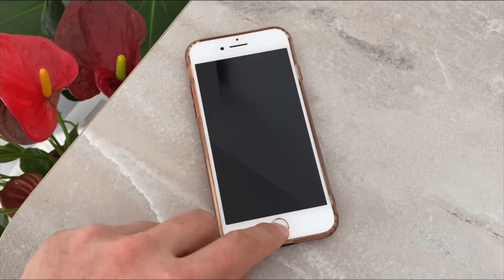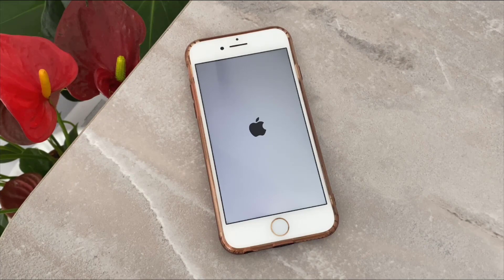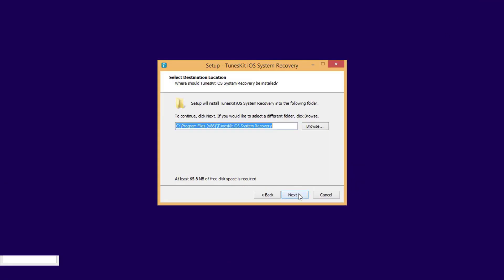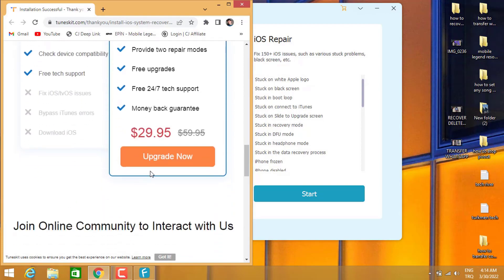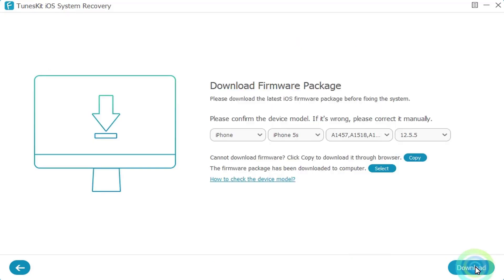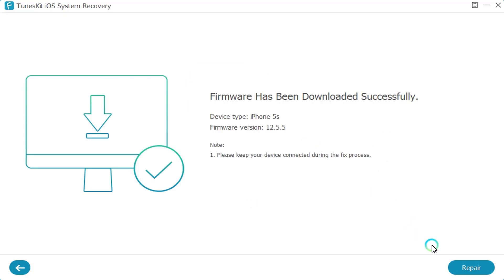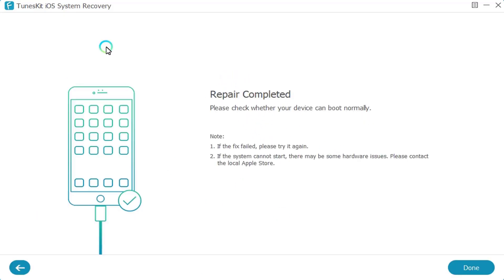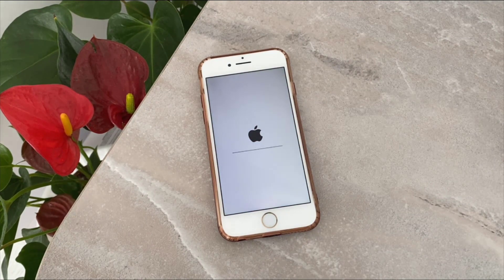How To Fix iPhone Stuck on Apple Logo | How to fix an iPhone Stuck On White Apple Logo !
If your iPhone is stuck on the Apple logo or you can't get past the Apple logo, don't worry because I'm going to show you how to fix that

It is possible that your iPhone is stuck in the boot loop if the Apple logo continues appearing and then turning off. It is a very common problem on iPhone devices, and it can be resolved using this solution described here. The reason for this issue is that your iOS has some flaws. You will need to update your firmware in order to resolve this issue. However, the majority of data is lost during this process. If you want to avoid losing your data, you can use the tuneskit ios system recovery